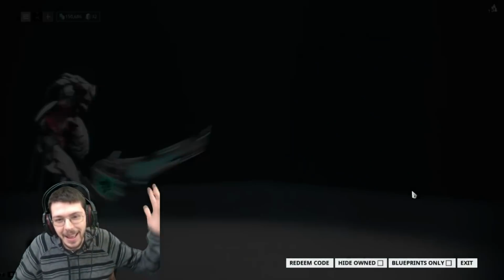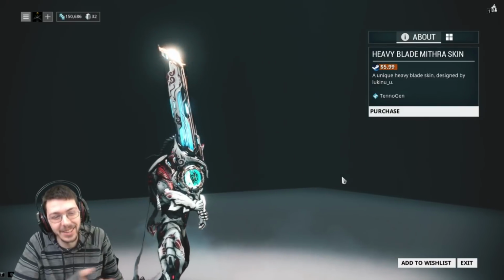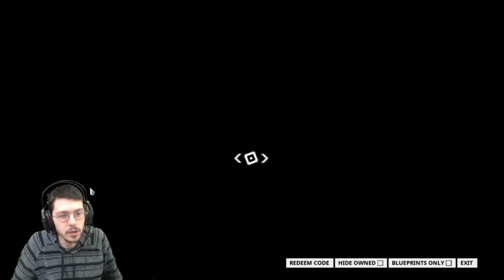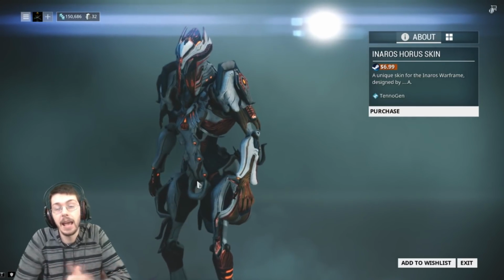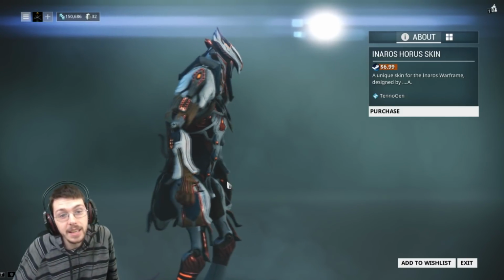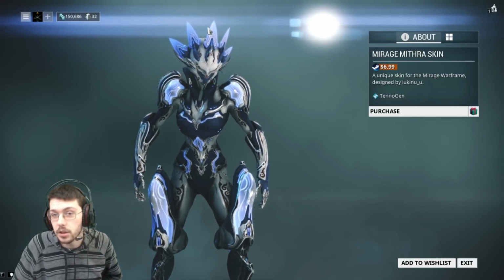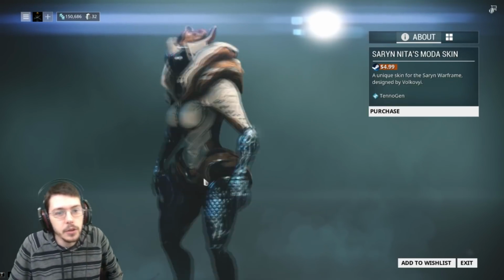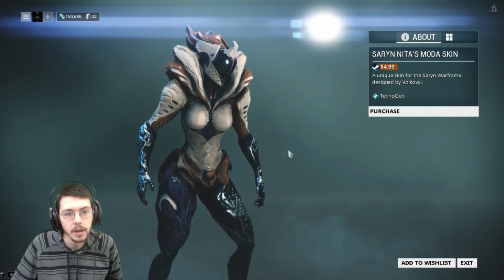Wave 3 of Tennogen Round 11 | Warframe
More fantastic Tennogen content has officially made it into the game!